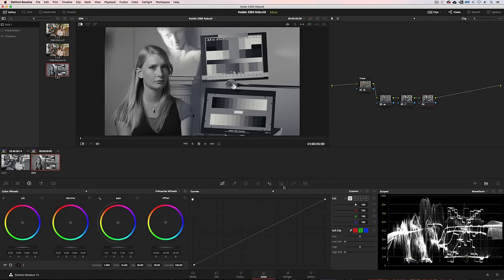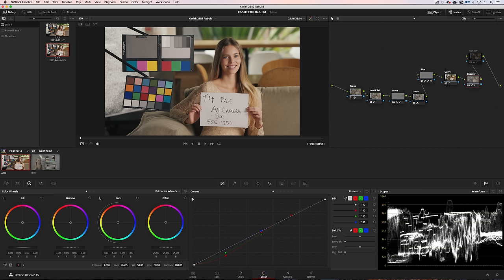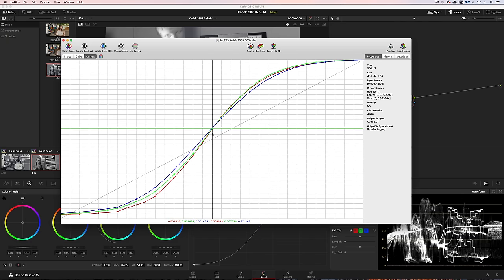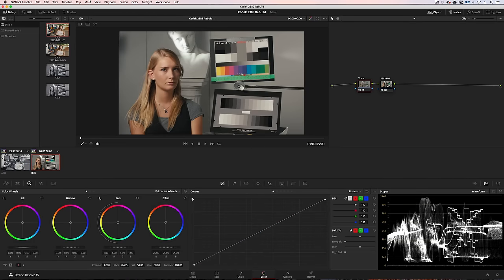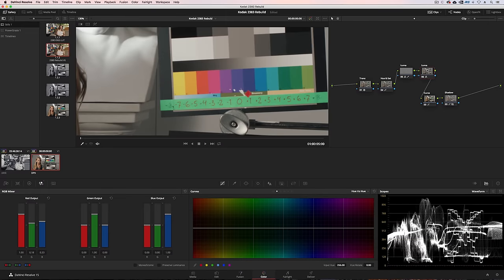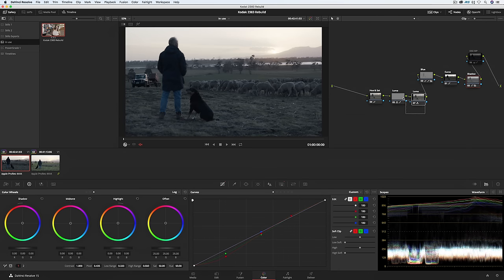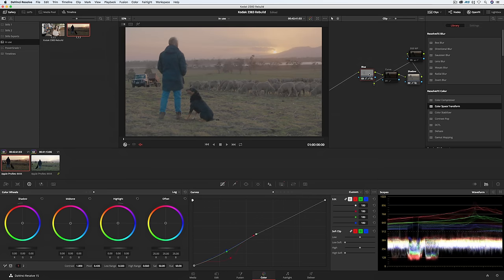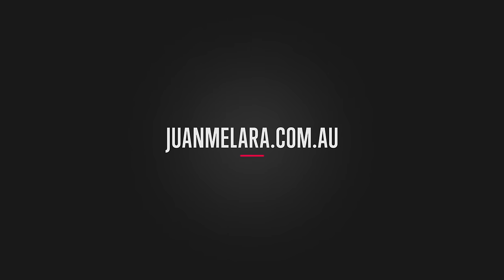The Kodak 2383 LUT rebuilt as a Resolve PowerGrade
In this video I show you how to rebuild the Kodak 2383 LUT as a Resolve PowerGrade.